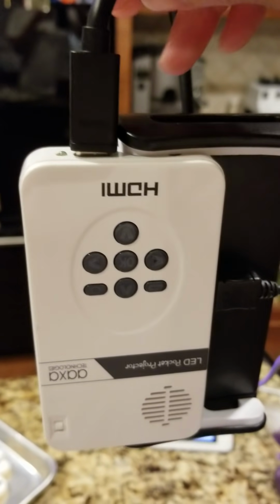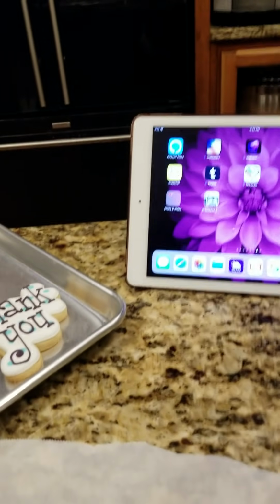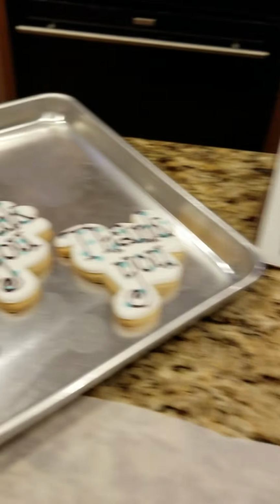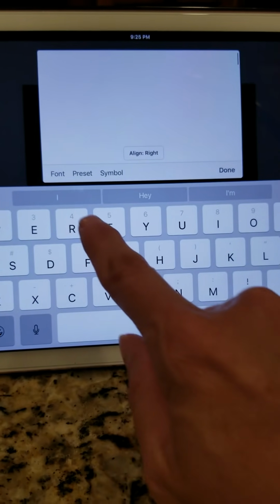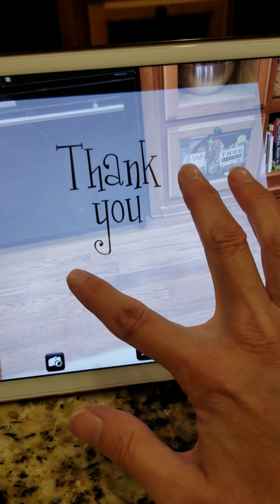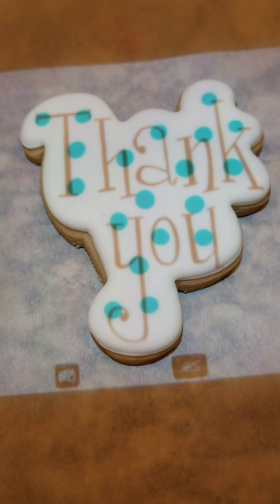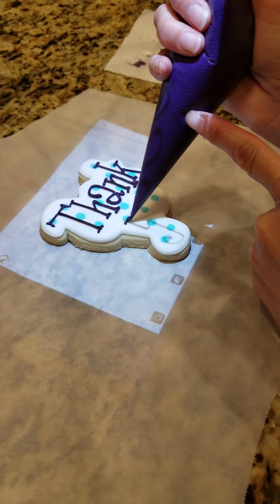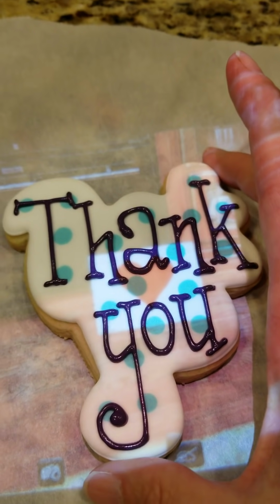How to use the Pico pocket projector for cookies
How to use the pico plus the apps I use for decorating my cookies.

The font that I'm using is "Girls are Weird" on dafont.com

Link to cel phone holder I use:

Link to the Pico projector I use:

Apple connector:

The 2 apps that I used are:
Phonto
Camera Lucida